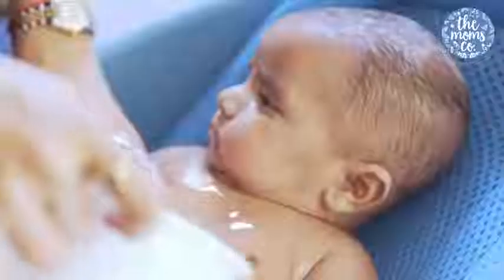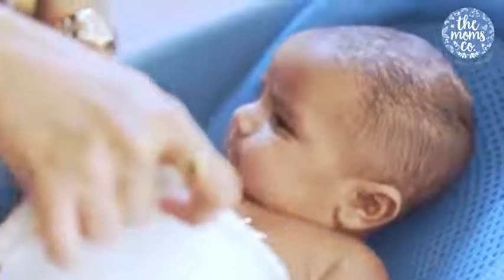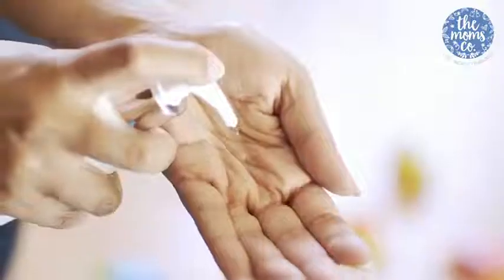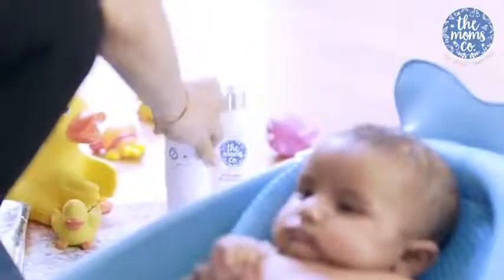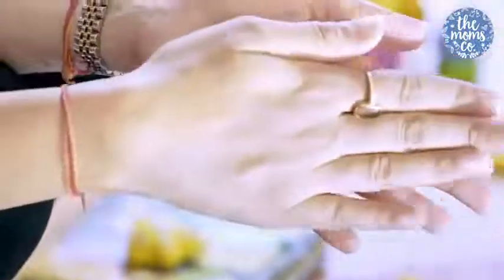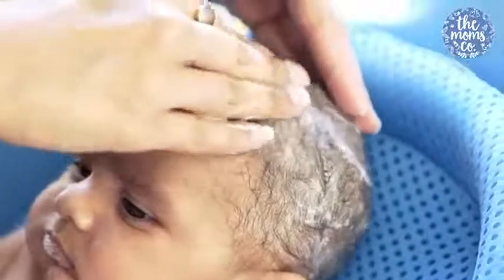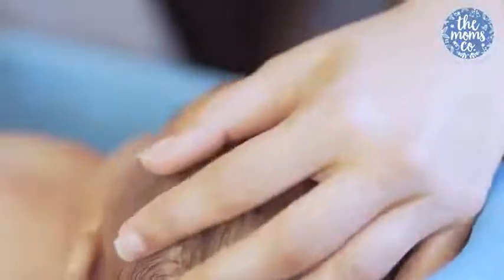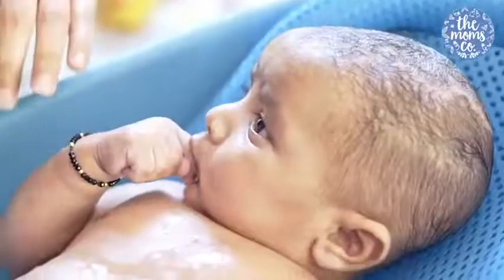Baby's, Natural Lotion, Wash, Massage Oil and Diaper Rash Cream | Amazon India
- The Moms Co. Baby's Must Have with Ribbon Gift Box, Natural Lotion, Wash. At The Moms Co., we have partnered with Mother Nature to source the best natural and USDA-Certified Organic ingredients, to make 100% toxin free, natural and safe products for babies, expecting and new momsh, Massage Oil and Diaper Rash Cream.